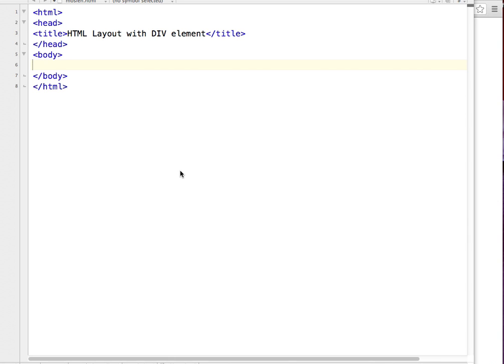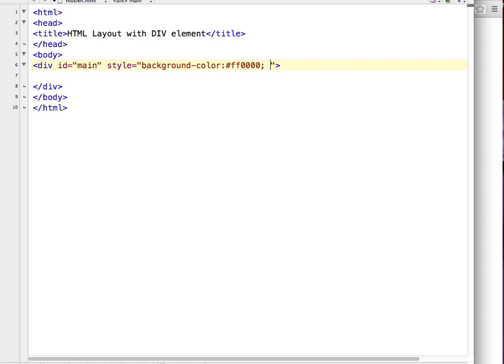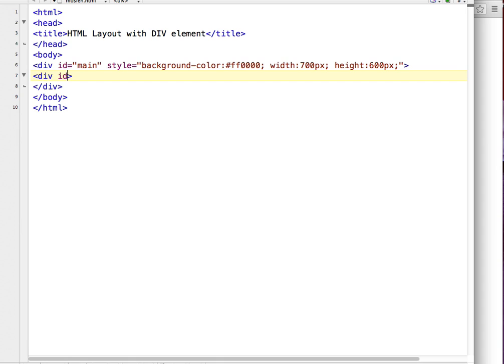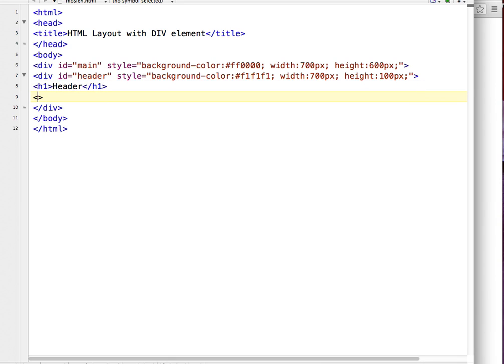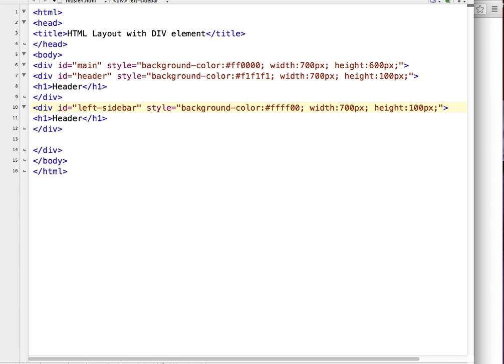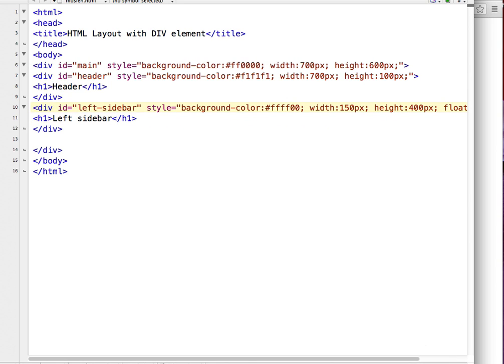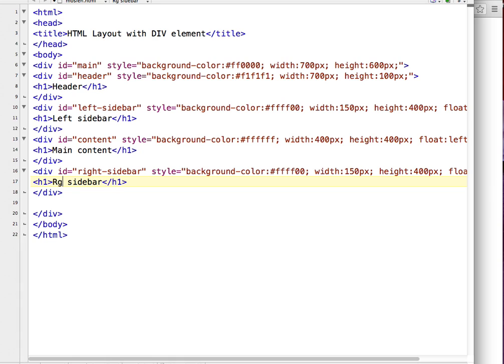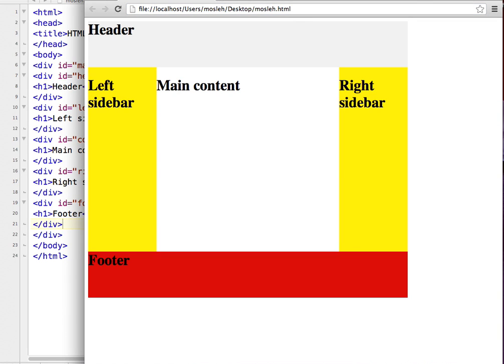HTML Layouts with DIV elements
This video will show you how to make your website's layout more beautiful using div elements. for more HTML videos please